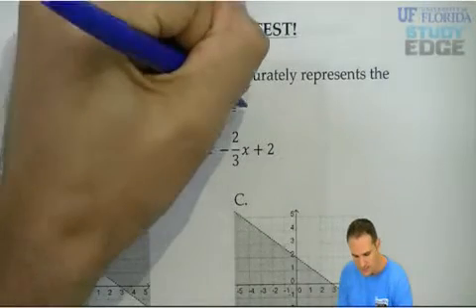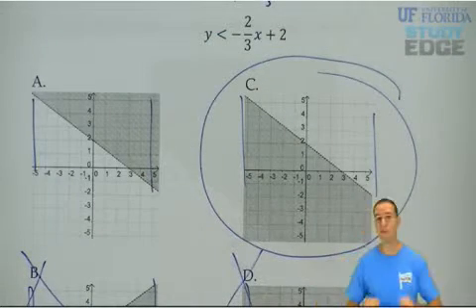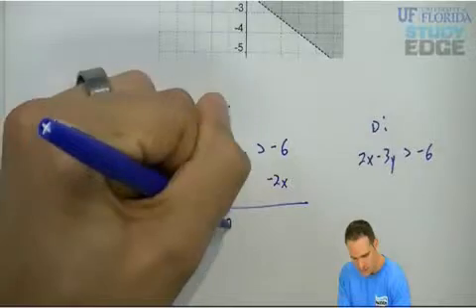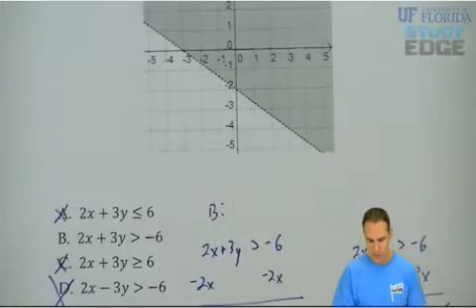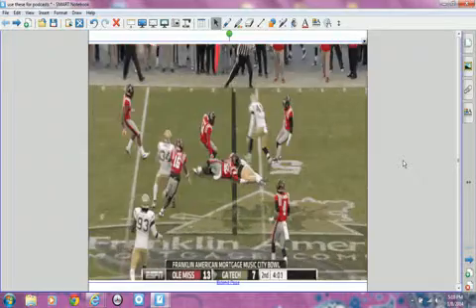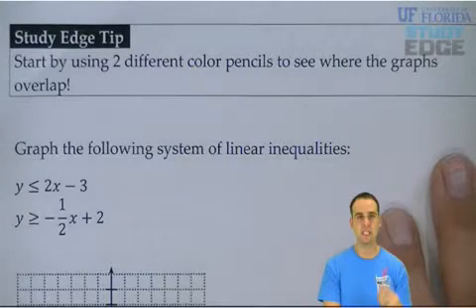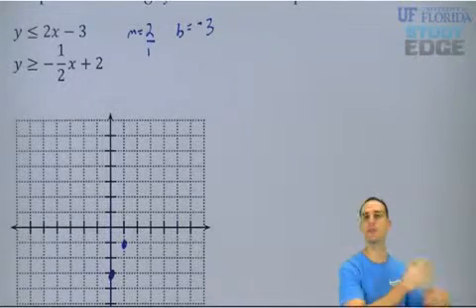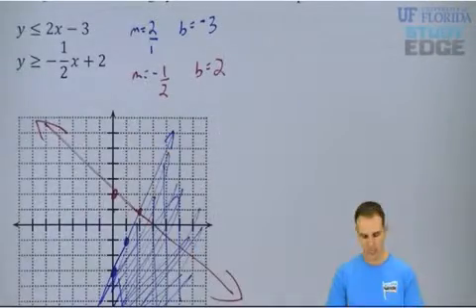AN pg 76 and left side of pg 77